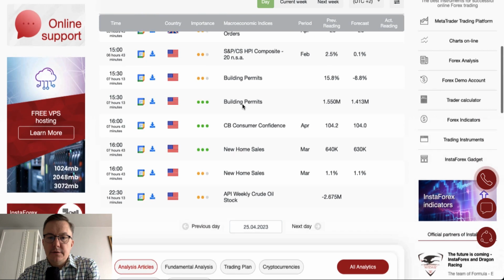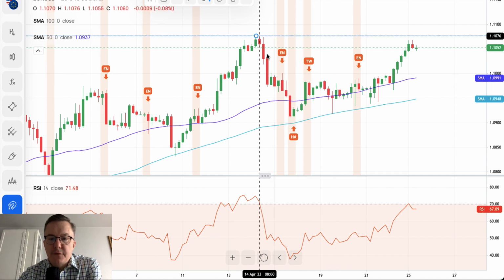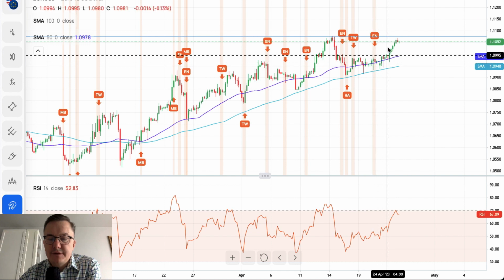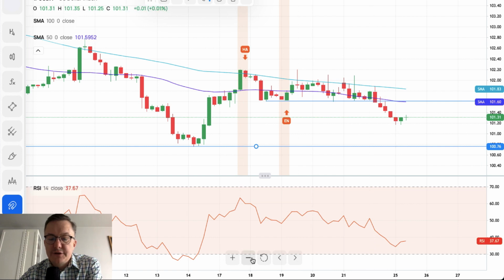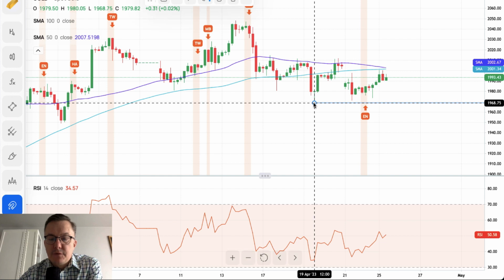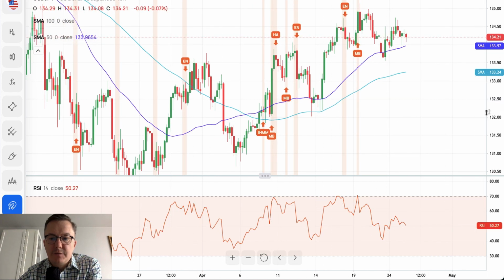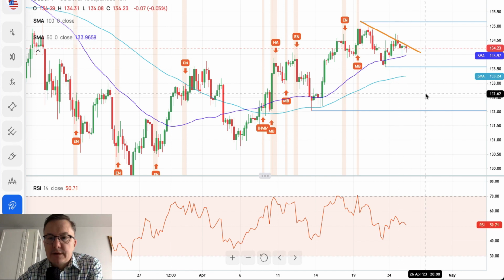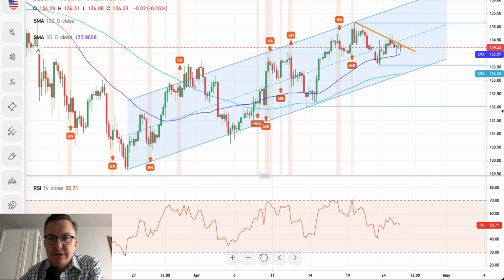Forex forecast 04/25/2023 EUR/USD, USD/JPY, USDX and Gold from Sebastian Seliga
00:00 Greetings
00:12 Today’s trading calendar main events: UK: CBI industrial Trends Orders, BoE MPC Member Broadbent Speaks. USA: Building Permits, New Home Sales, CB Consumer Confidence. Etc.
01:32 EUR/USD
03:11 USDX
05:04 GOLD
06:48 USD/JPY
08:16 Bitcoin